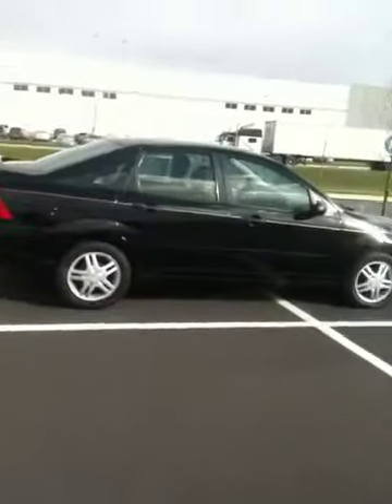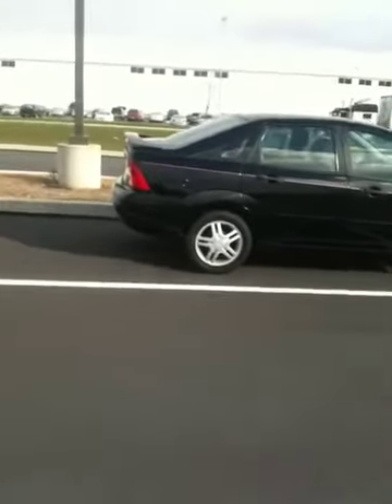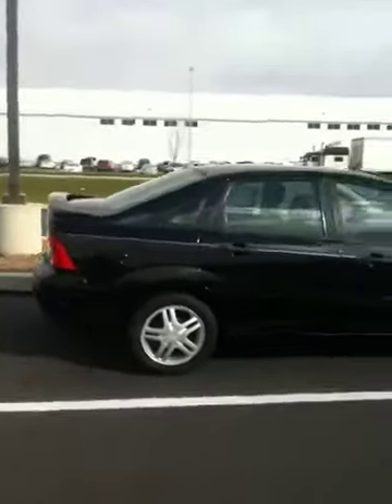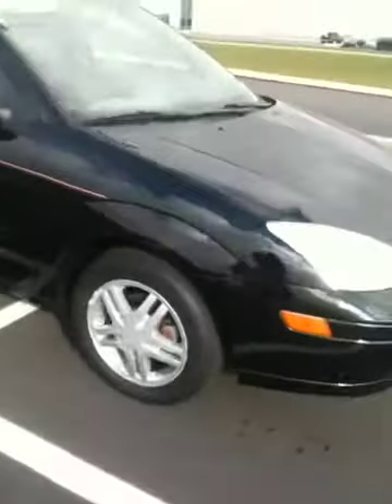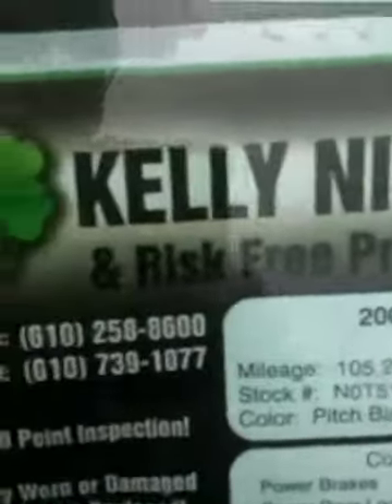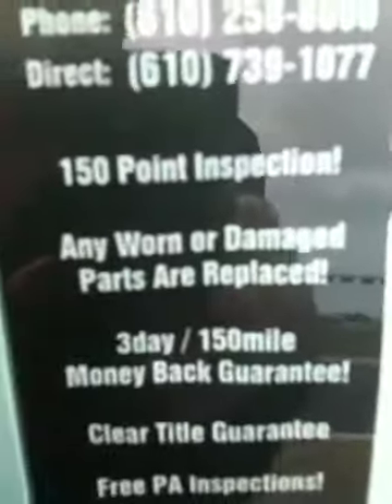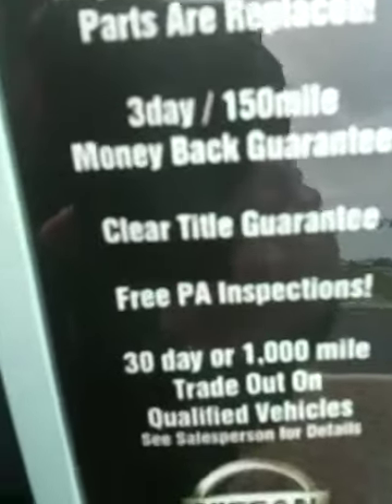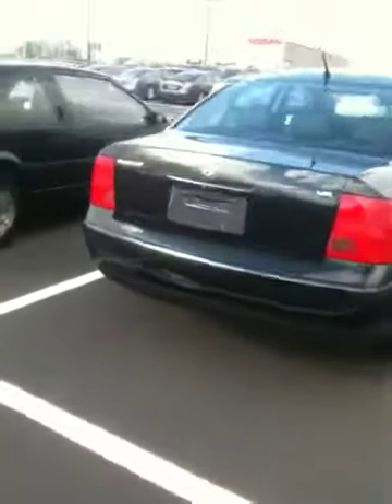2001 Focus and 1999 Passat for Diane